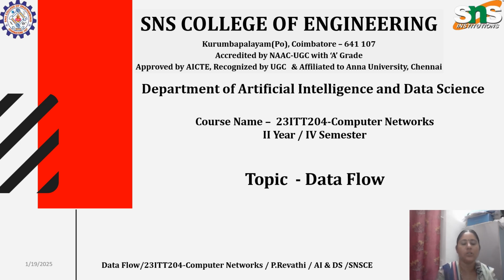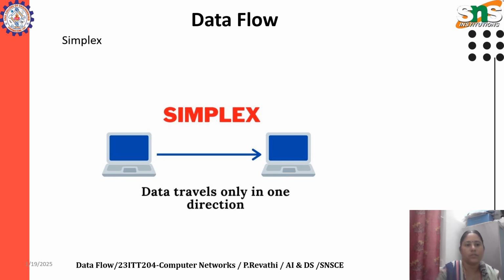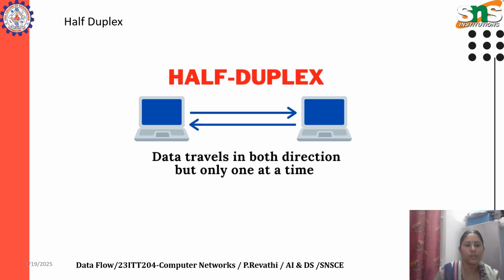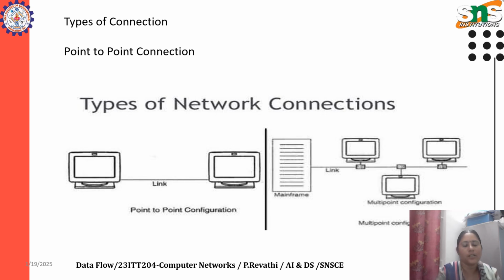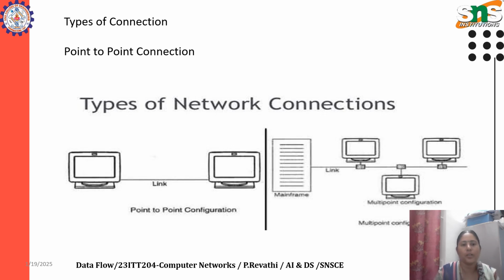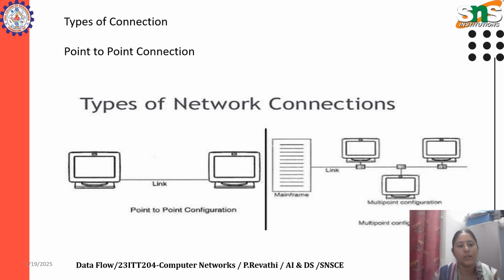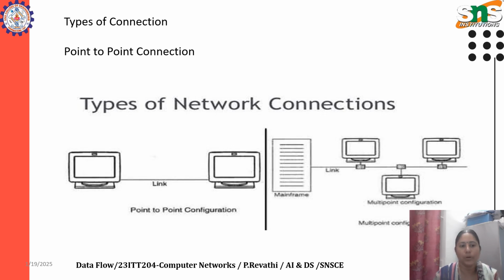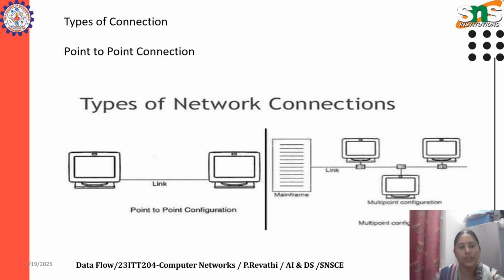Data Flow | P.Revathi | SNS Institutions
Data flow is an important concept in computing that defines the movement of information within a system's architecture through processing nodes, components, or modules.